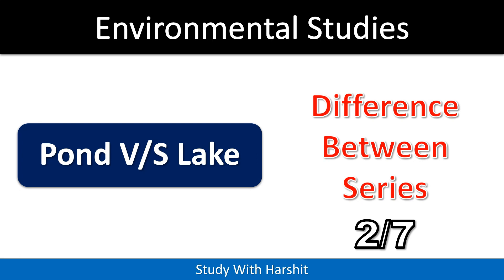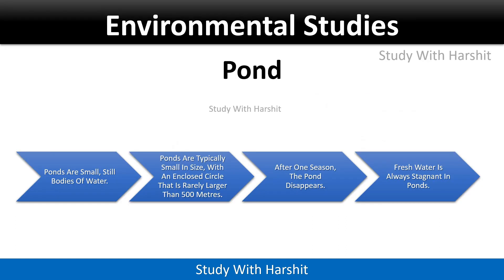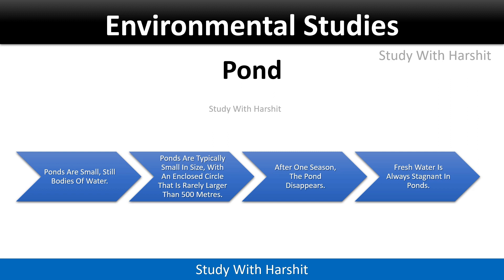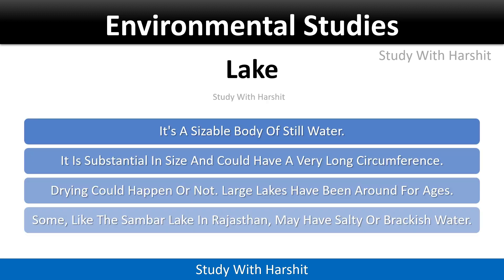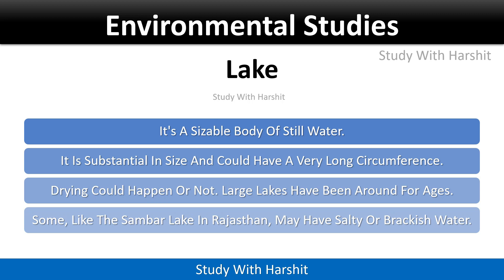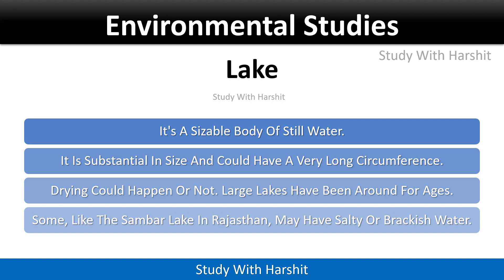Pond V/S Lake | Important Difference Between Series 2/7 | Environmental Studies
Some Important Playlist Links